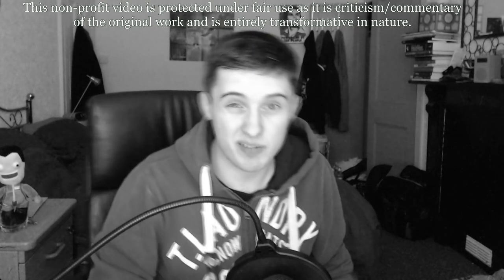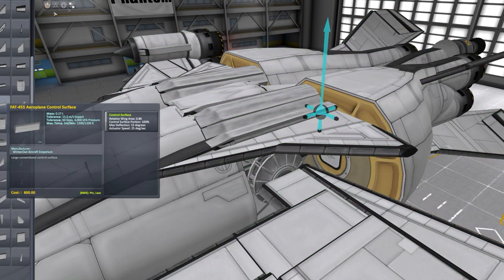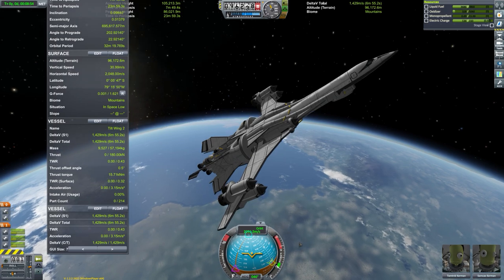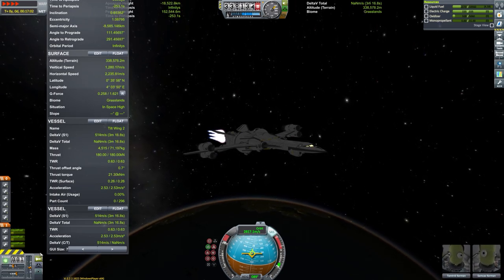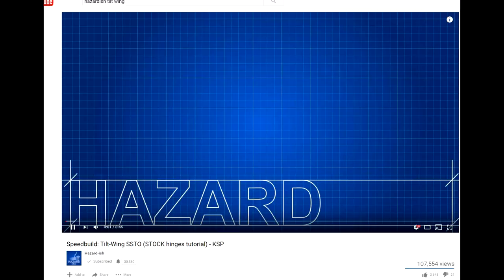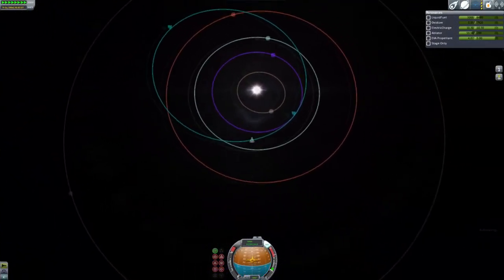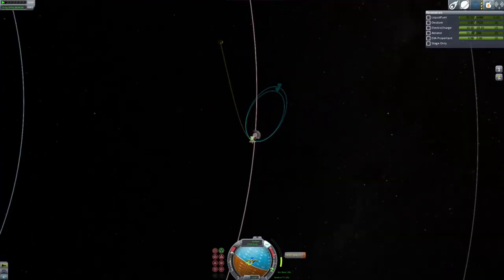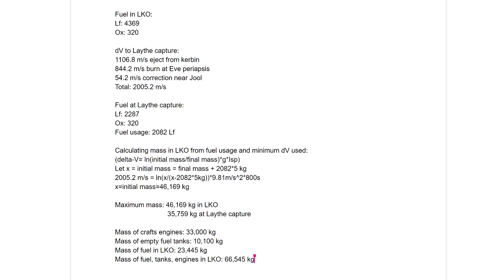Hazard-ish's Tilt-Wing & Single-Tank-Tylo videos Debunked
Thanks to Bradley Whistance, Mark Thrimm and Marcus House for help with the numbers and craft testing:

Fair use was not a novel proposition in 1976, however, as federal courts had been using a common law form of the doctrine since the 1840s (an English version of fair use appeared much earlier). The Act codified this common law doctrine with little modification.
- The purpose and character of the use (commercial or educational, transformative or reproductive);
- The nature of the copyrighted work (fictional or factual, the degree of creativity);
- The amount and substantiality of the portion of the original work used; and
- The effect of the use upon the market (or potential market) for the original work.

The video clips contained in this video are for general information and educational purposes only. This video is fair use under copyright law because it is transformative in nature, uses no more of the original than necessary, and has no negative effect on the market for the original work.